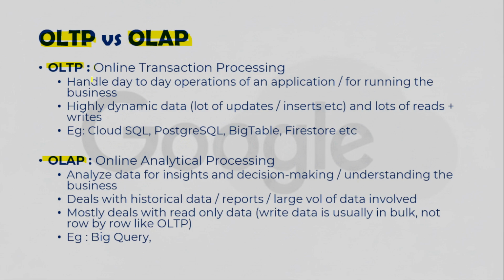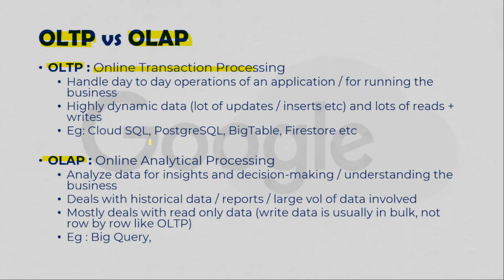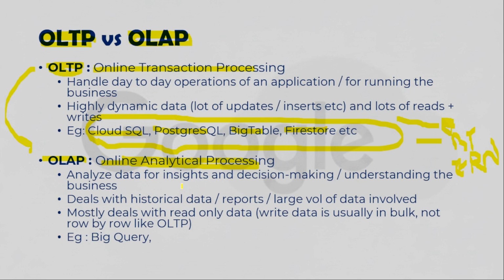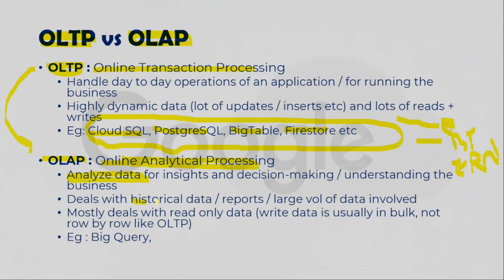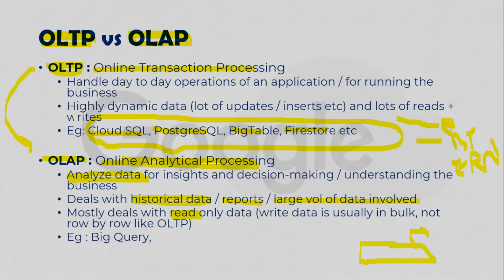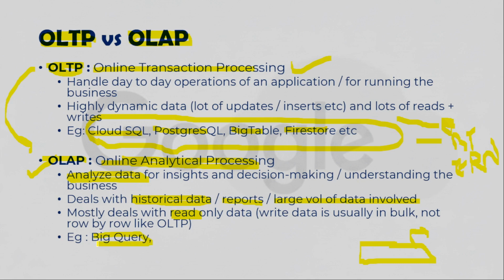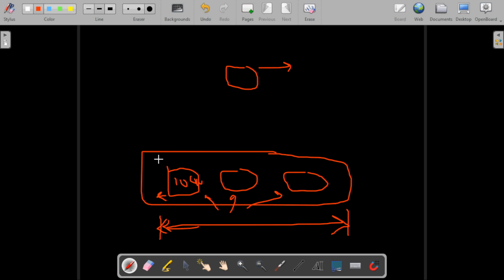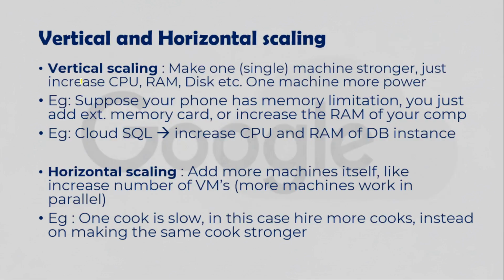OLTP vs OLAP | Vertical vs Horizontal Scaling Explained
In this video, we break down two important concepts in Data Engineering.
Vertical Scaling vs Horizontal Scaling
If you're preparing for data engineering interviews or learning cloud technologies, these are fundamental concepts you must understand.